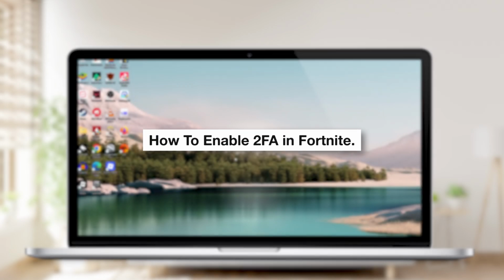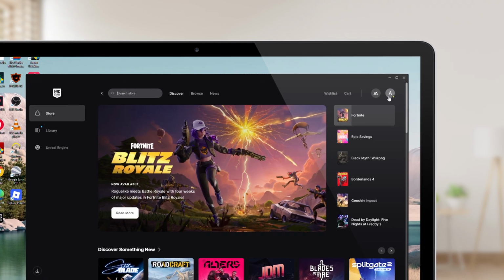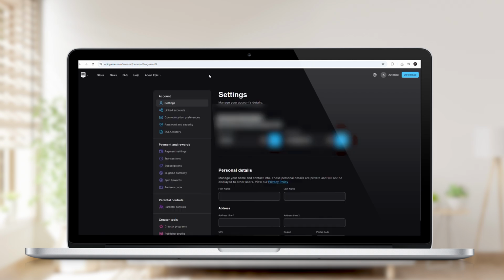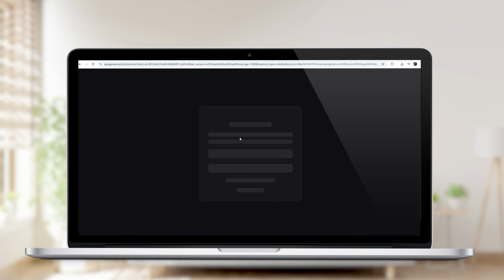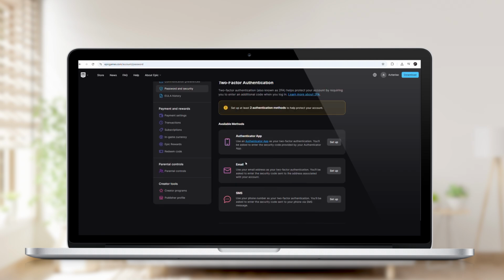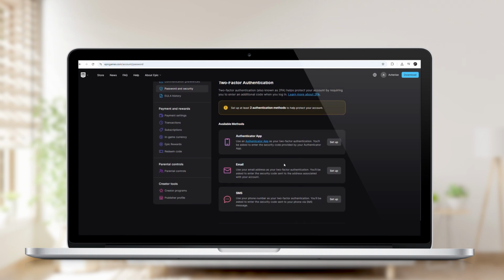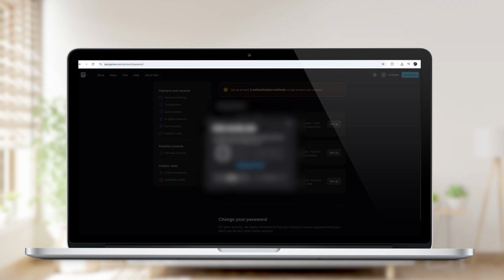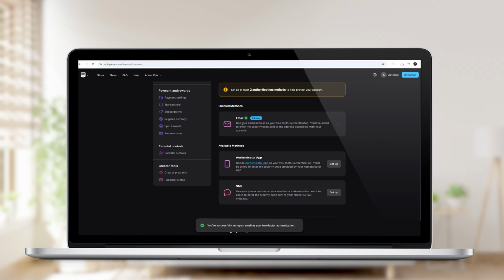How To Enable 2FA In Fortnite (Step By Step)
Learn how to enable 2FA in Fortnite with this step-by-step tutorial to secure your account and unlock rewards like the Boogie Down emote. This guide shows you exactly where to go and what to do to turn on two-factor authentication in Fortnite, whether you're on PC, console, or mobile. Enabling 2FA helps protect your Epic Games account from hackers and gives you access to gifting, tournaments, and other features. If you're wondering how to activate 2FA in Fortnite quickly and easily, this video has you covered.